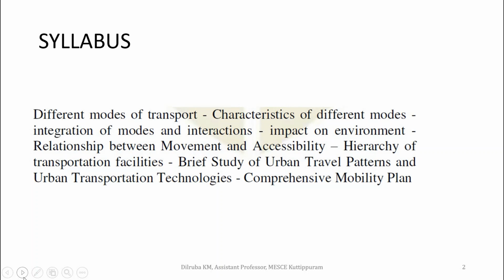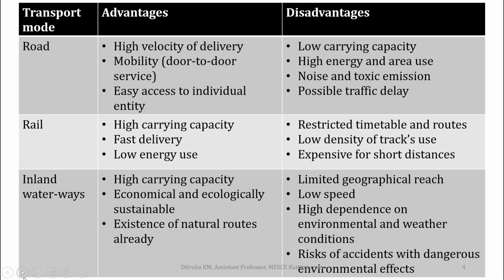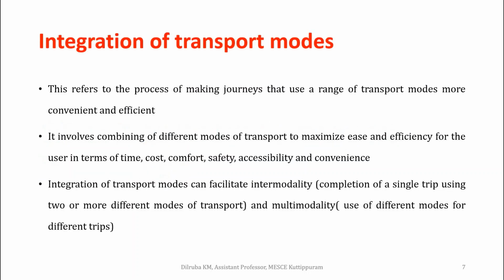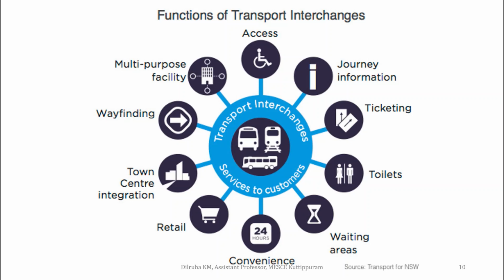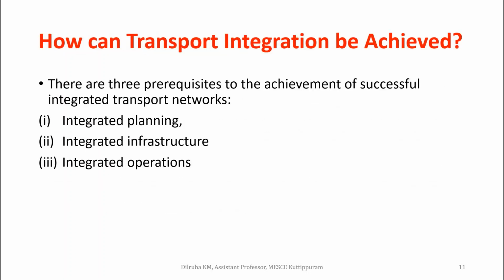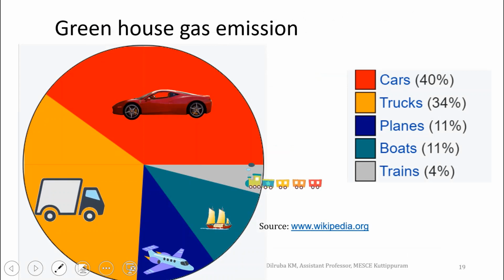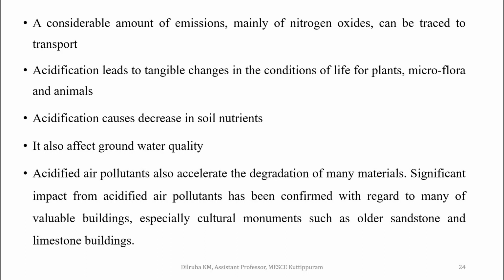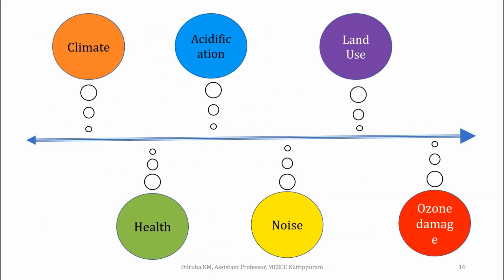Transportation Planning -Module 2- PART-1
Impact of transport modes in Environment